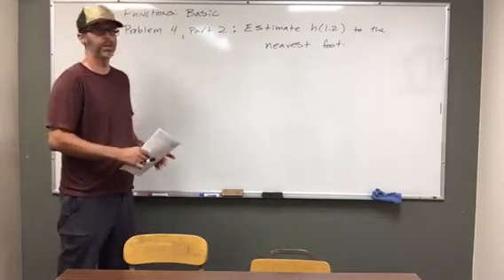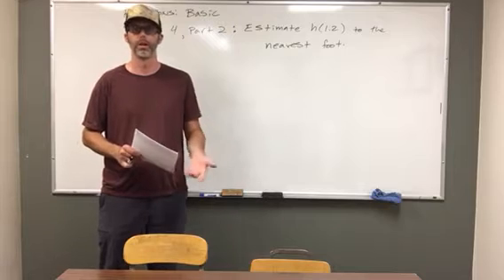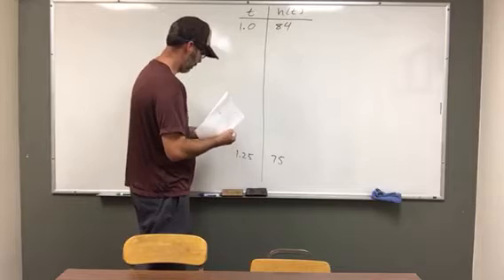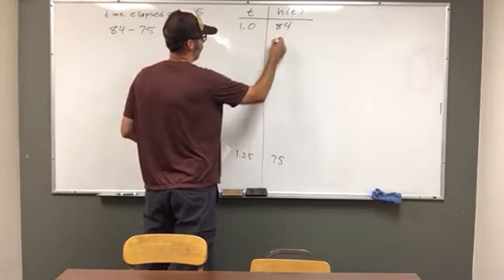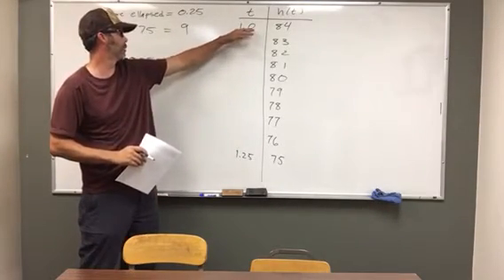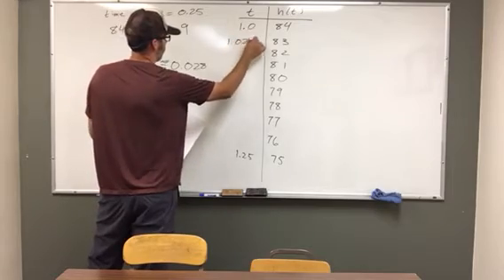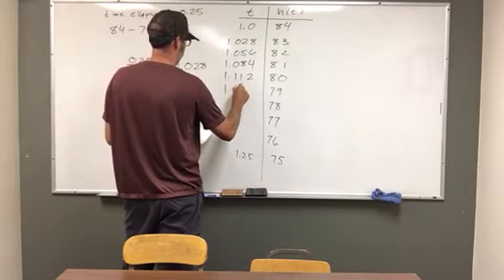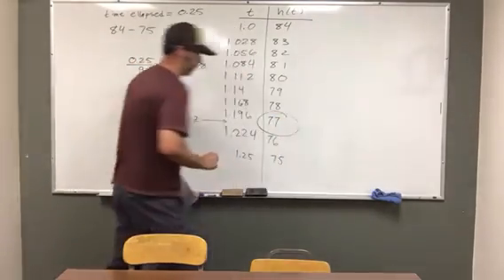Functions: basic P4-3